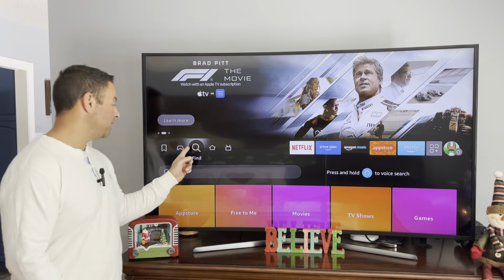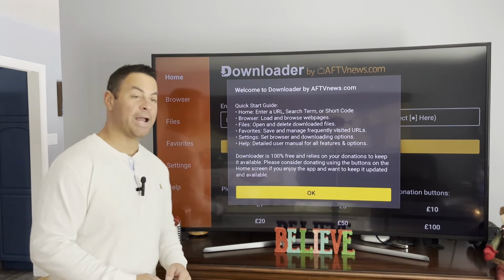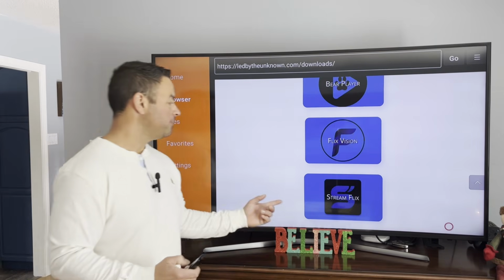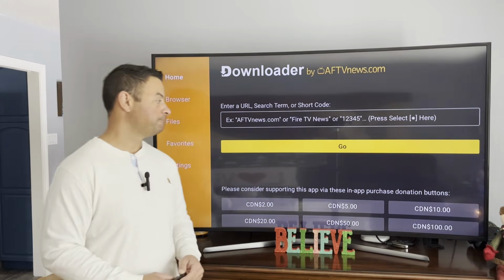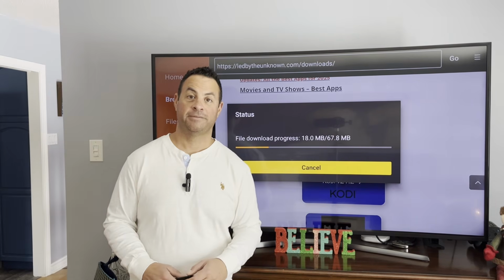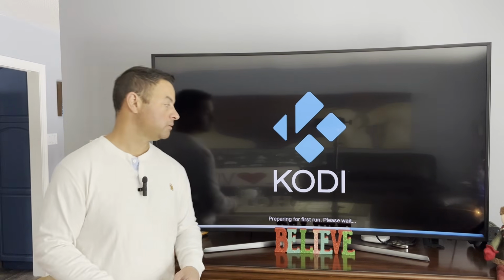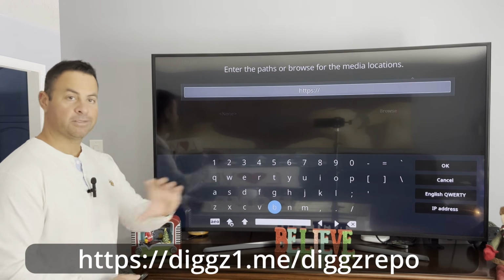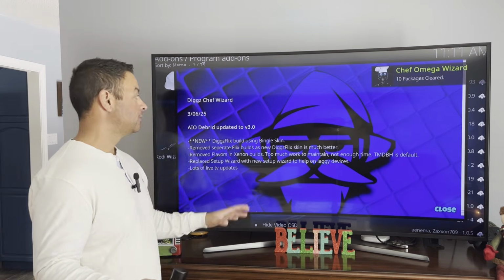3 great Apps Movies TV Show Sports Live TV Firestick Jailbreak no glasses no v b